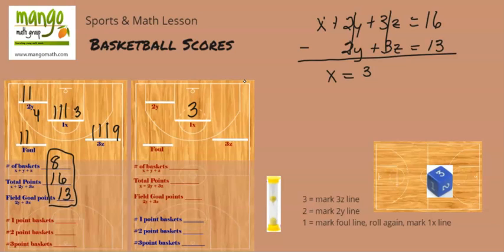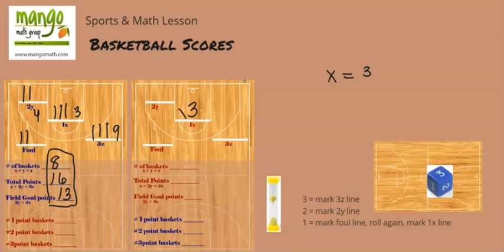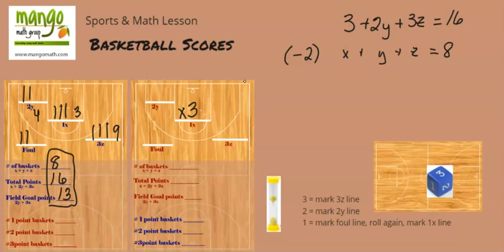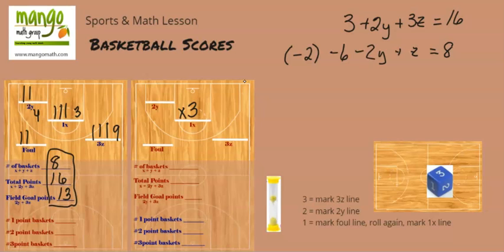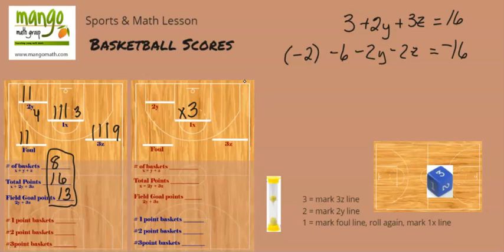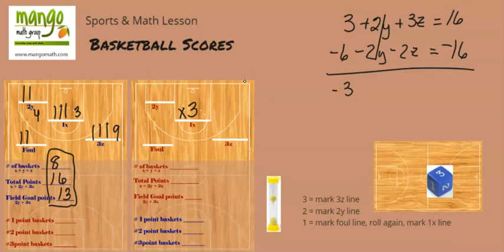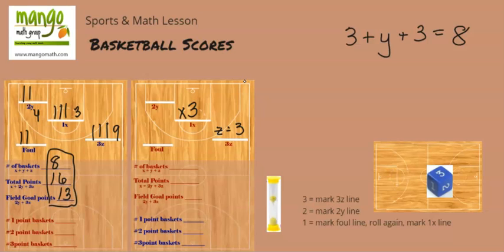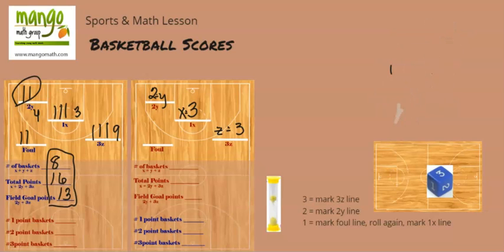Basketball Scores (Sports and Math Lesson)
This video shows how to use basketball scores to solve real-world and mathematical problems leading to two linear equations in two variables.